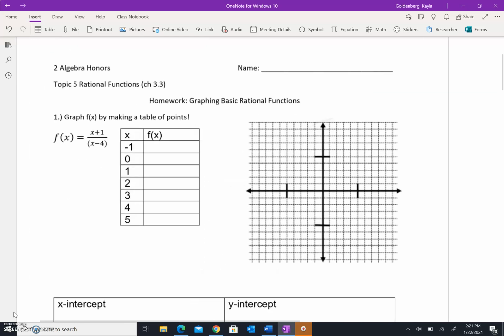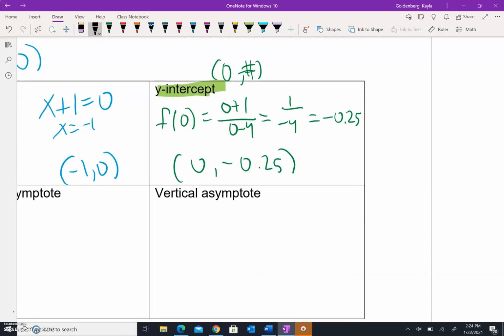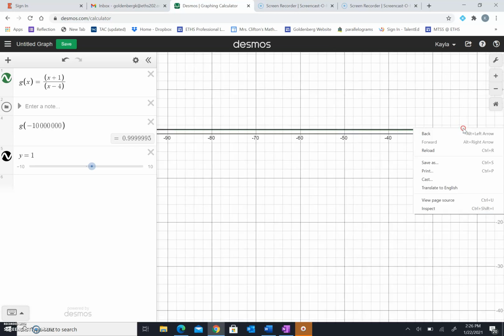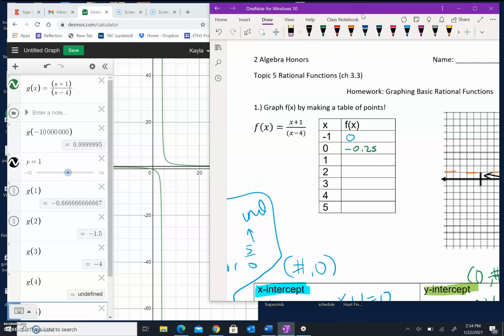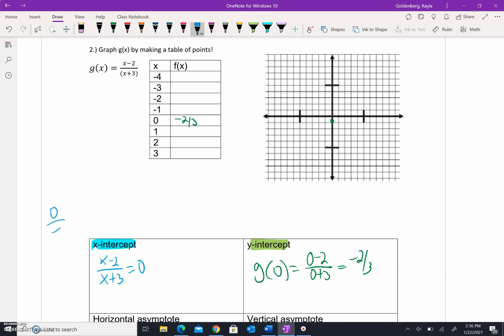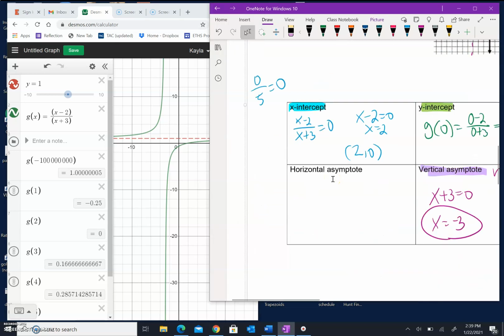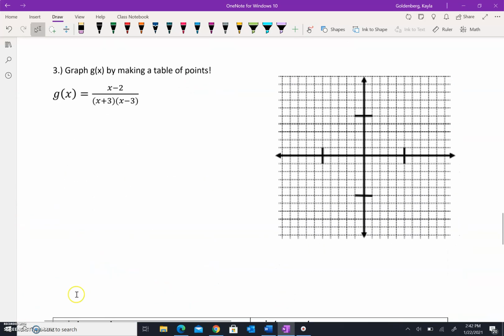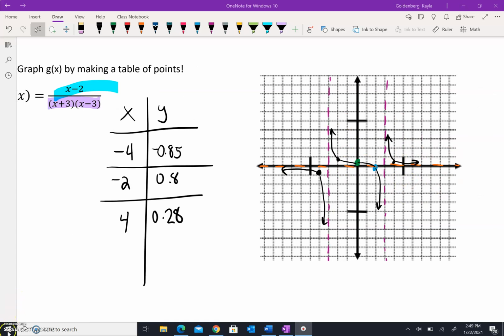Homework Graphing Basic Rational Functions Explained part 1